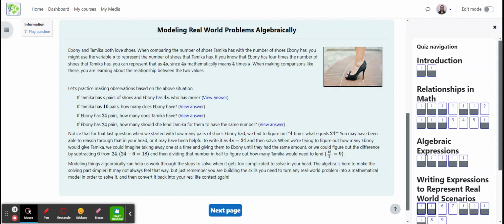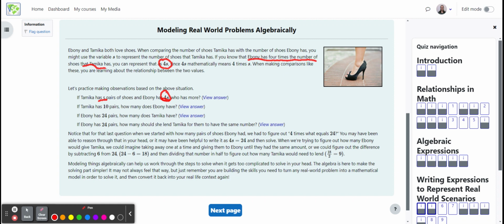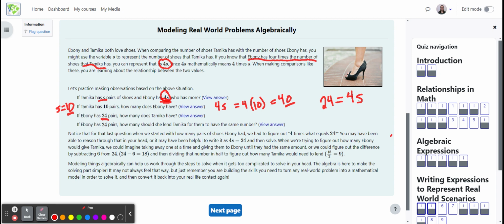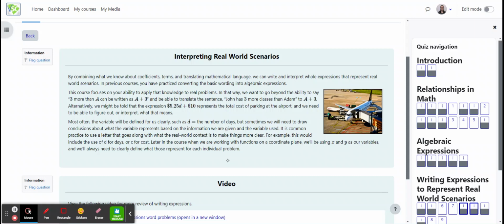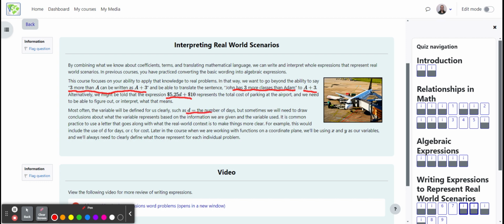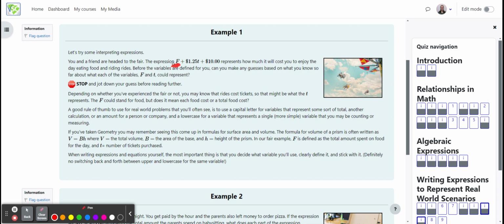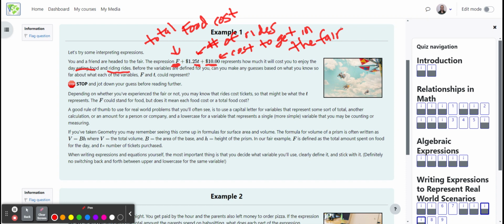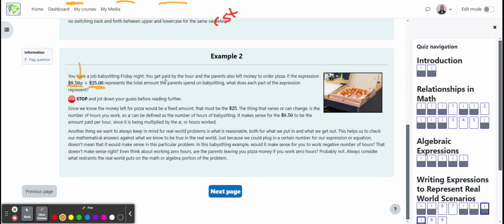Lesson 1.1: Writing Expressions (questions 7-9)